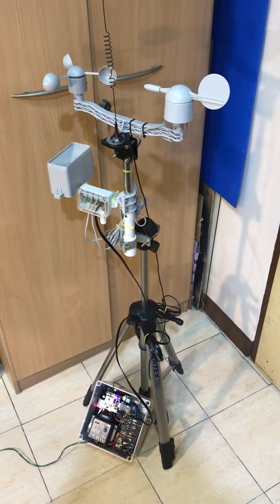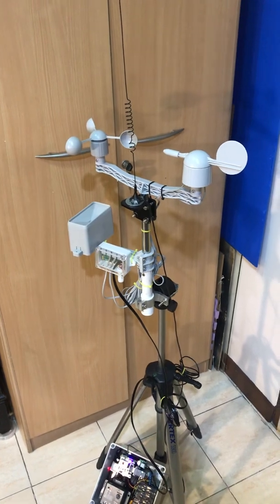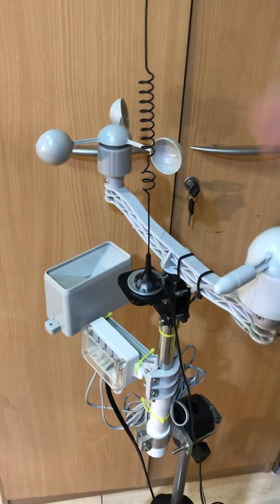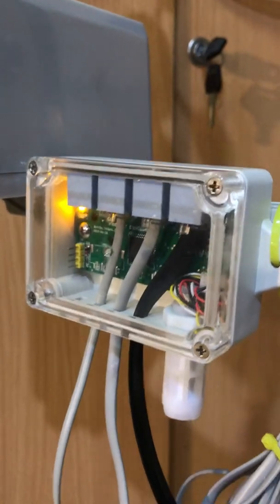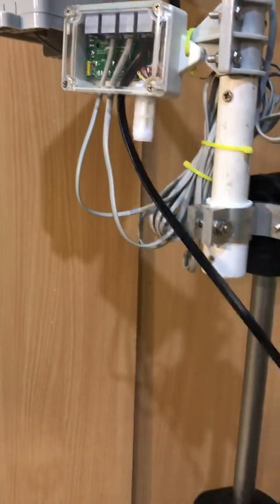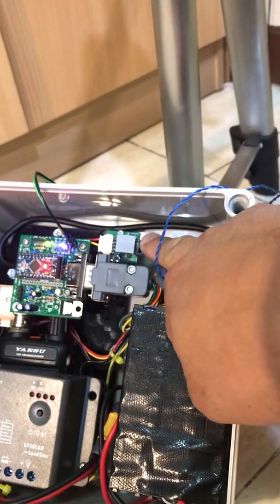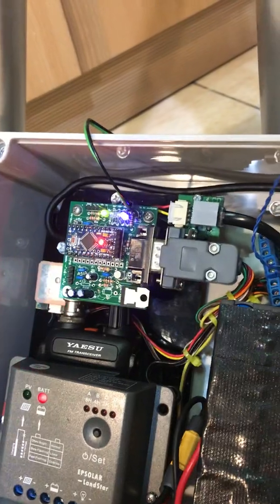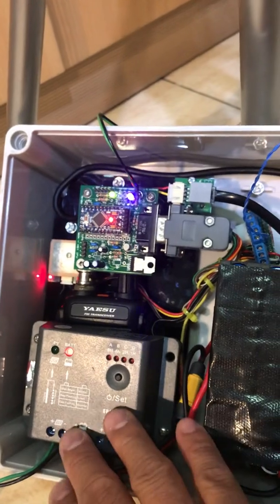Advance portable WX aprs station (English version)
Weather Station + GPS module